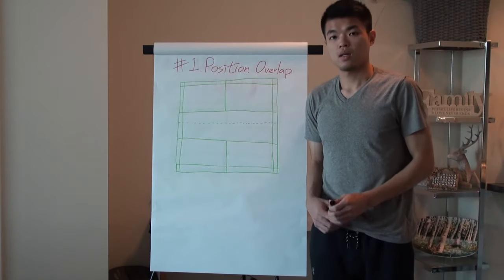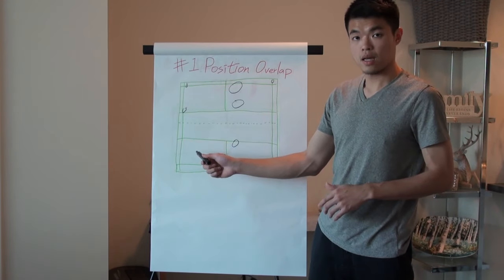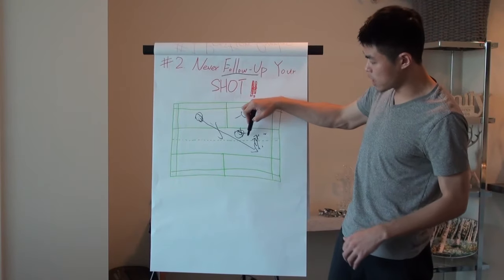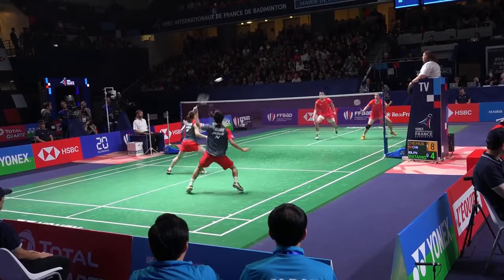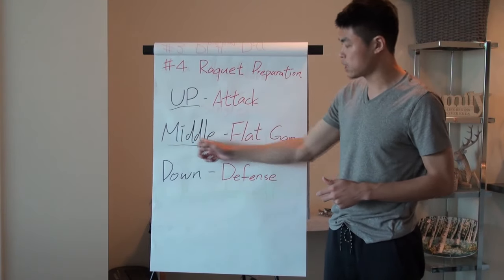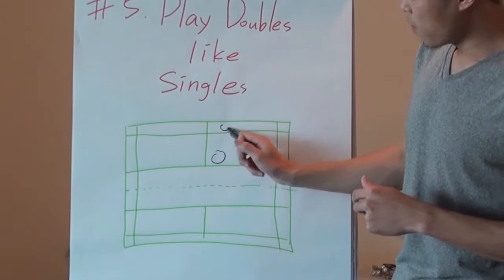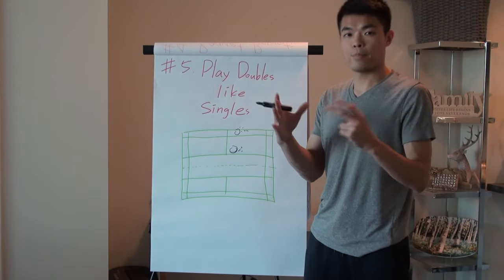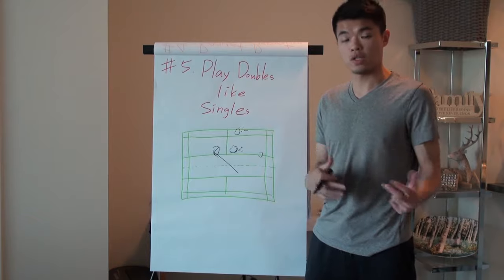TOP 5 Mistakes in DOUBLES BADMINTON and how to CORRECT Them!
Most badminton doubles players overlook some common mistakes that put their victory at risk. Even if you have decades of experience, there are a number of bad habits that develop over time and are likely to surface when you’re under pressure. Al Liao points out the five mistakes that doubles players make and teaches how to rectify them so that you and your partner are in complete synchronization. Once you have acquired the five principles, it’s a good idea to move about on the court while practicing and concentrate on your movements. Watching Al Liao in action can help you execute the right footwork techniques since he’s a professional badminton player teaching several students for the past few years. According to him: “The unconditional responses can be corrected with practice and conscious effort from overlapping positions to playing singles in doubles.”

Top 5 Mistakes to Avoid in DOUBLES BADMINTON:

1. Overlapping Positions
2. Not in sync with Partner's Rhythm
3. No Follow-up Steps
4. Racket Positioning
5. Playing Singles in Doubles